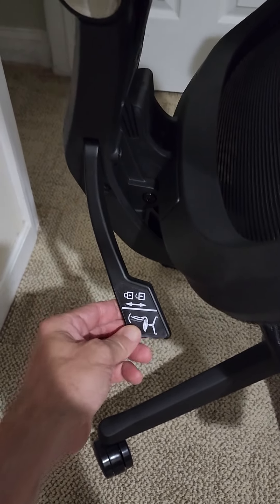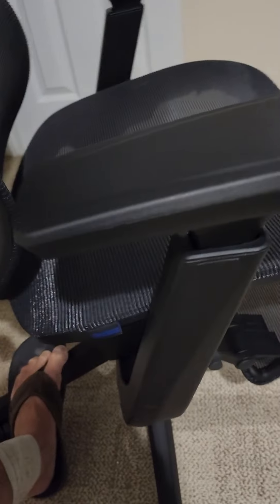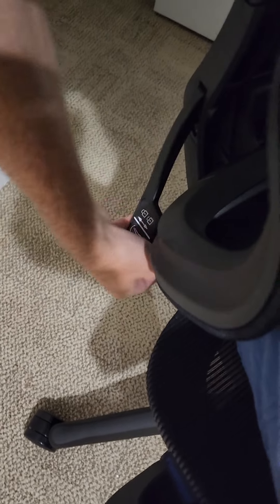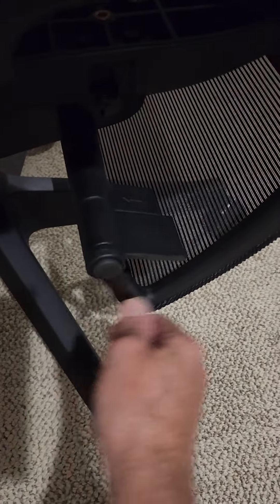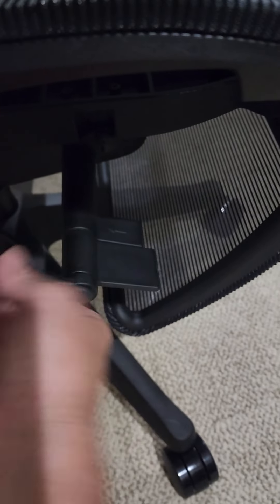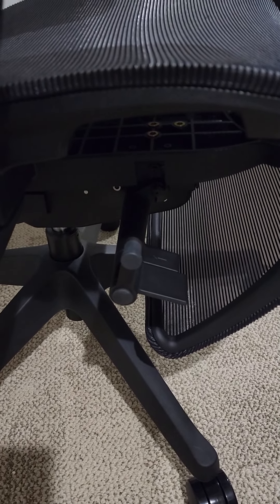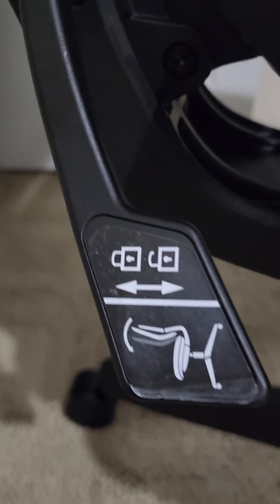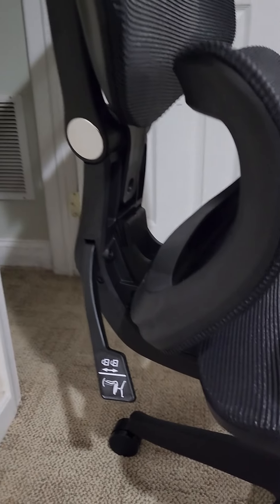Flexispot G7 Problem